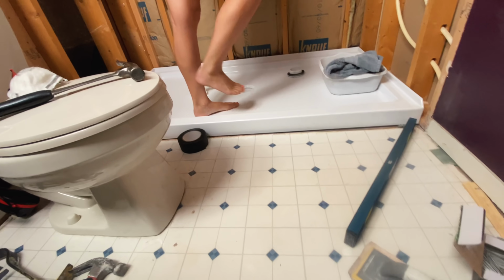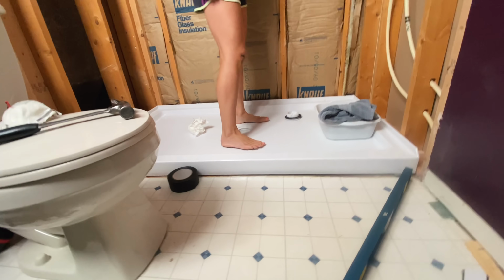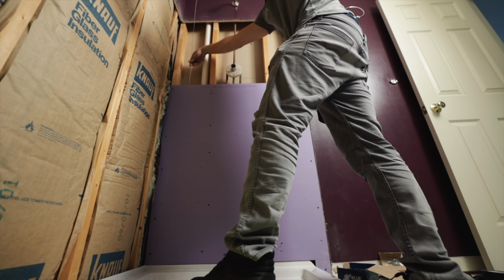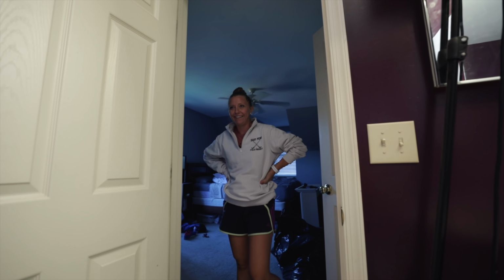DIY Master Bathroom Renovation Day 2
What good is a Renovation without a little laughter you know?!?

In this episode we redo the shower pan, shop for flooring, and get the drywall up.
my FAVORITE (and only) TOOL for predicting the performance of title/thumbnail combos (free to try!)